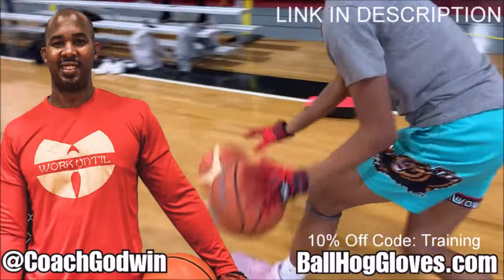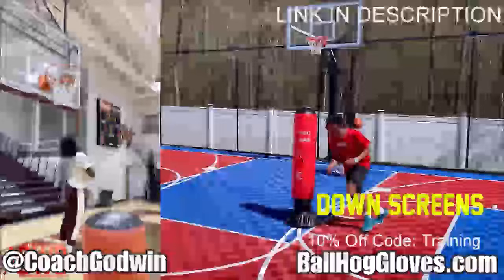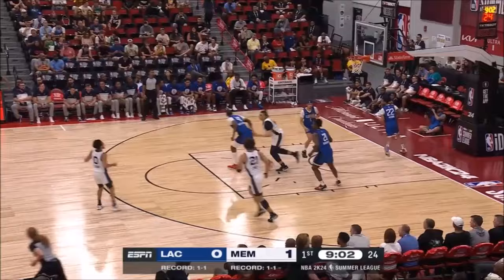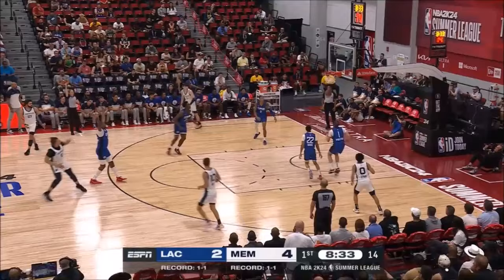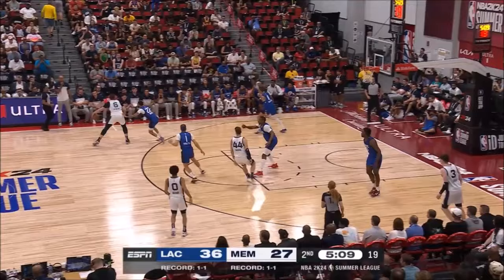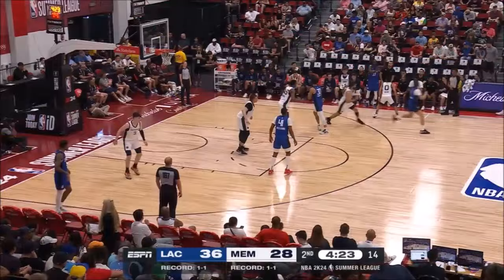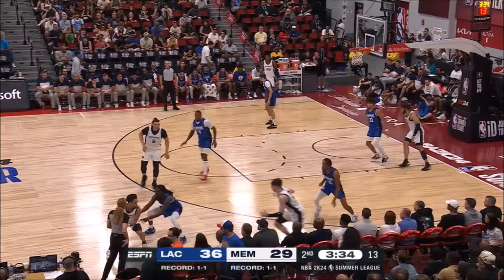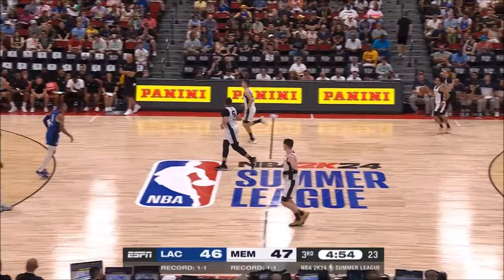Jake LaRavia 22 pts 2 threes 5 rebs vs Clippers 2023 Summer League